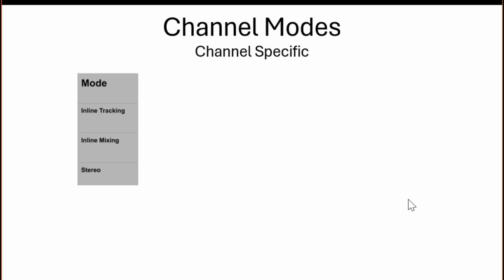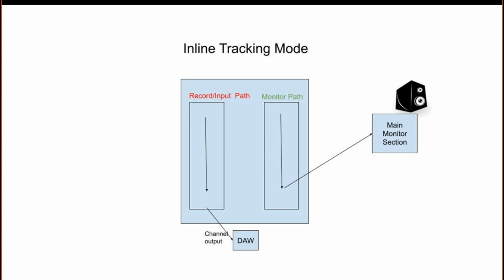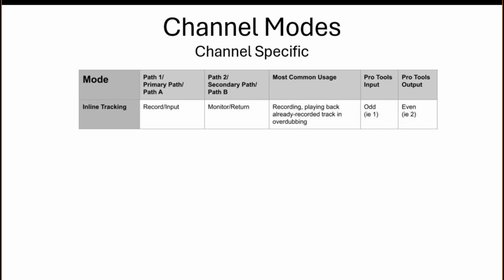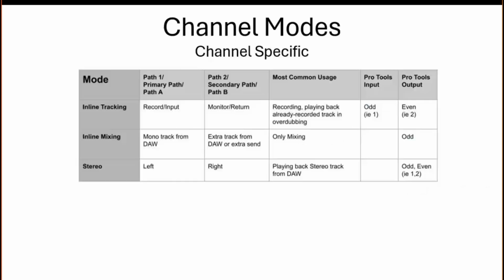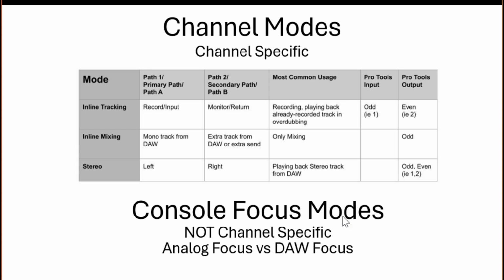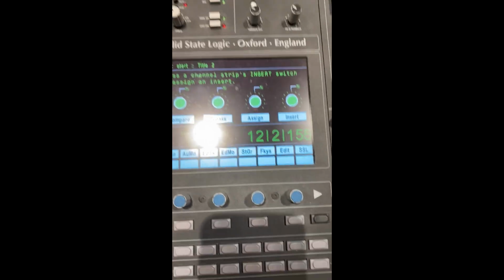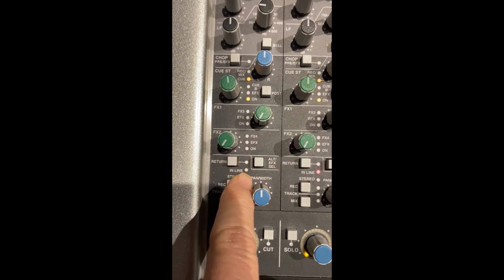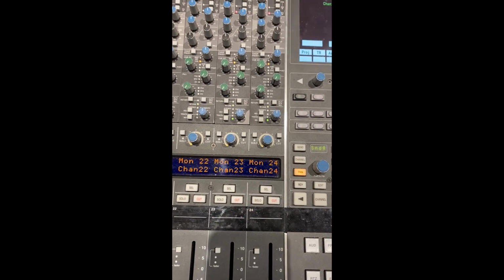Channel Modes Overview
0:00 Introduction to the 3 Channel Modes
1:00 Inline Tracking Mode
2:30 Inline Mix Mode
3:14 Stereo Mode
3:48 Summary
4:18 Note about Console Focus Modes, Analog and DAW
Demos:
5:03 How to know what the channel's mode is
6:27 How to change modes